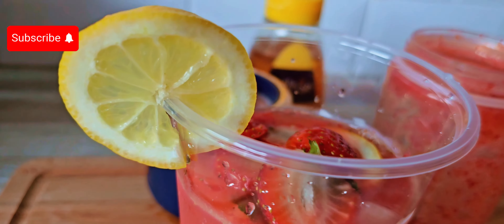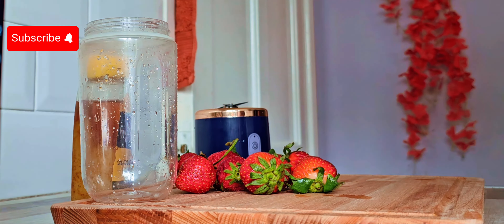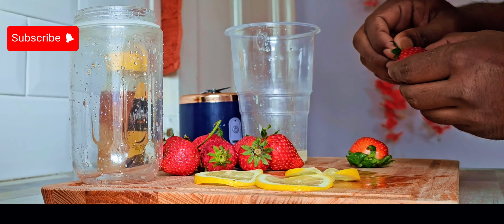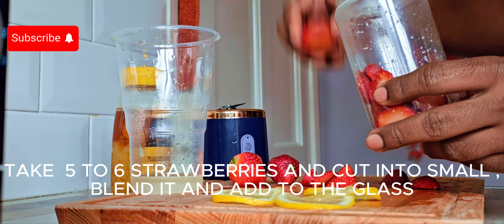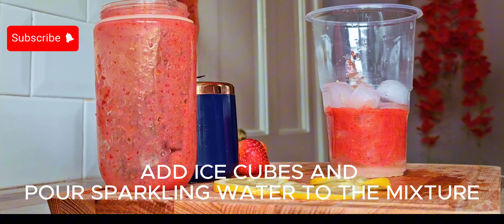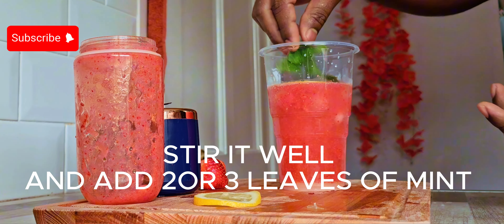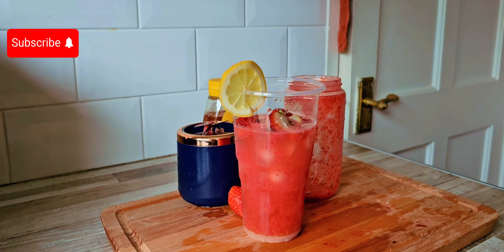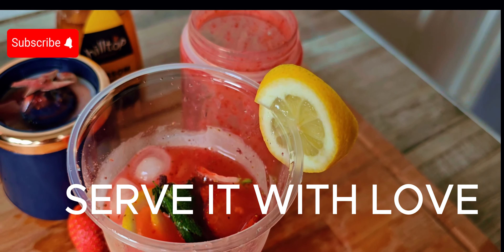STRAWBERRY MOJITO#summer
This is the short video of how to make a strawberry mojito